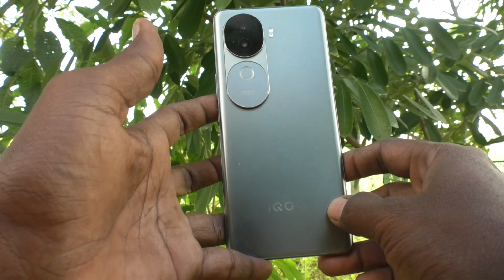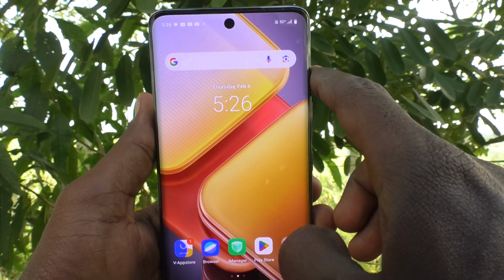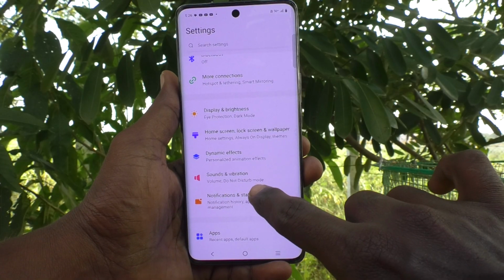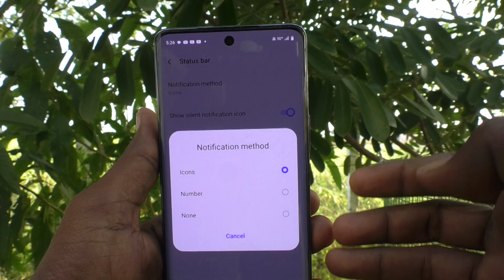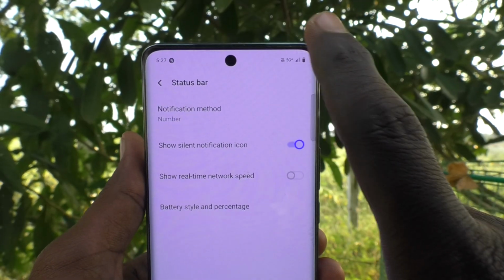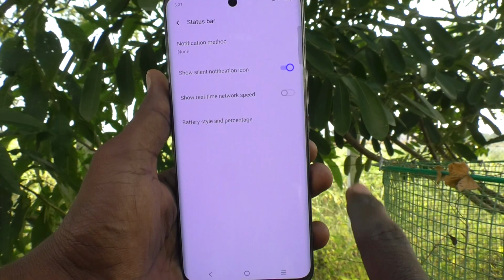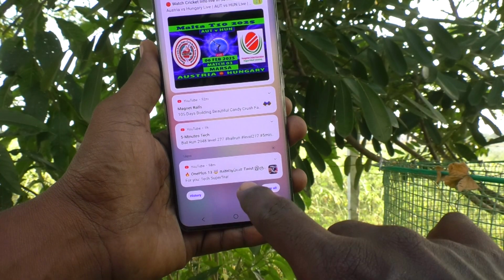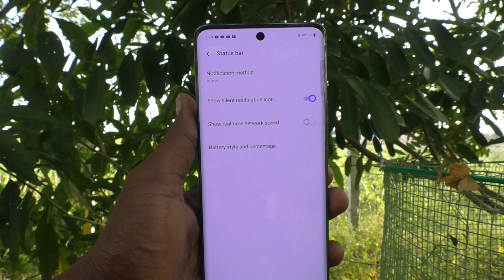How to change notification method in iQOO Z9s 5G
iQOO Z9s 5G notification method change settings: Learn here how to change notification method in iQOO Z9s 5G smartphone

About iQOO Z9s 5G Smartphone:
The iQOO Z9s 5G has the following specifications:

Addiotinal Details of iQOO Z9s 5G:
ASIN B07WFPL9PB